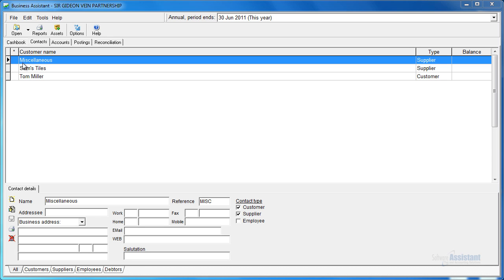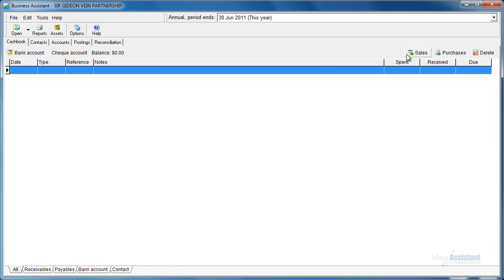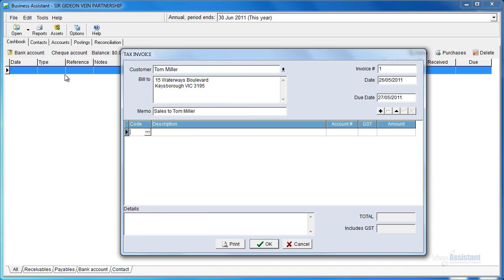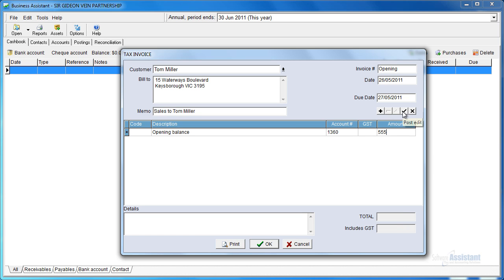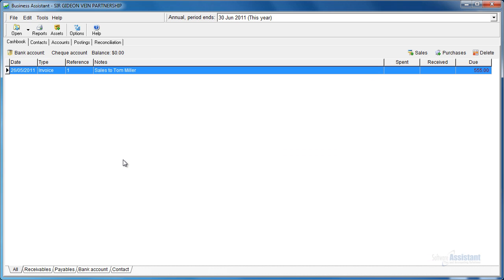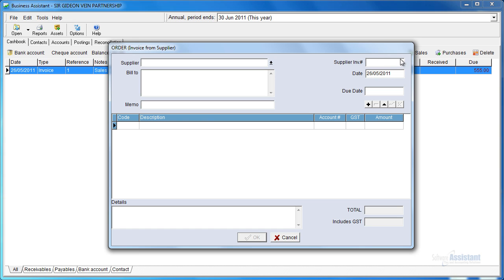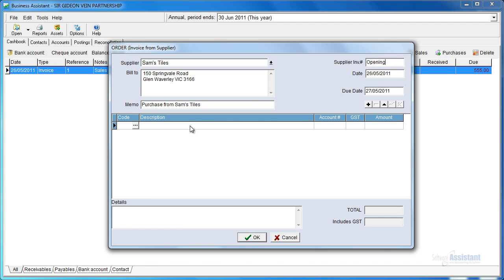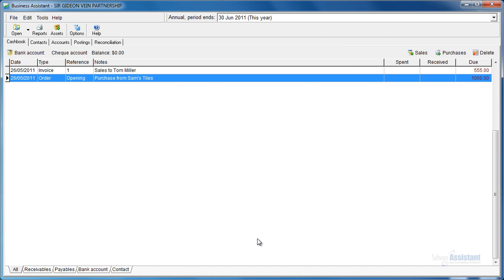Creating opening balances and transactions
Howto: Create opening balances and transactions